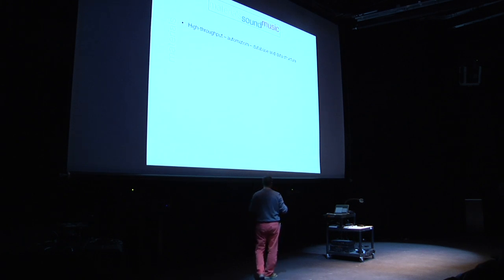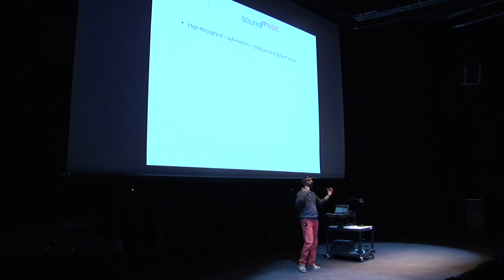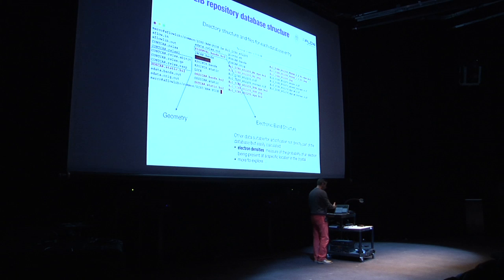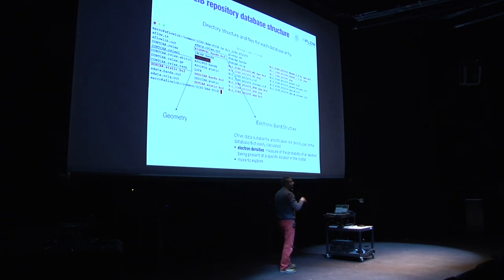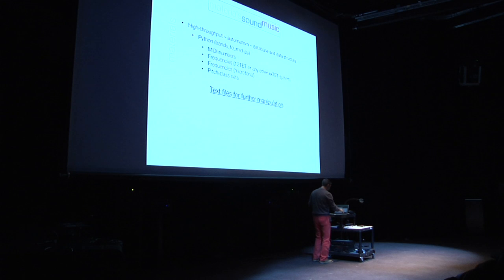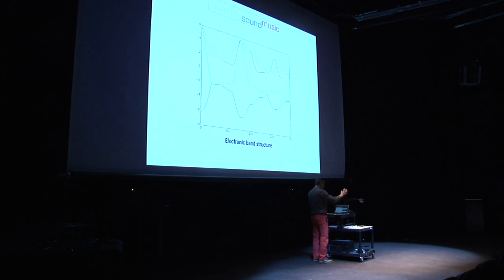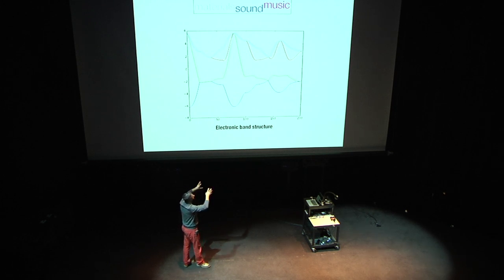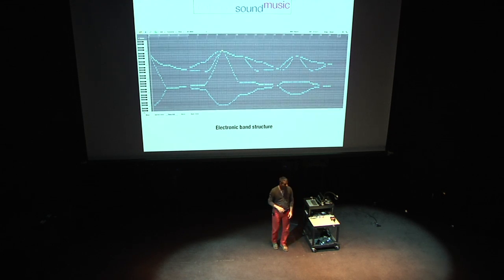MaterialsSoundMusic - Dr. Marco Buongiorno Nardelli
MaterialsSoundMusic
Dr. Marco Buongiorno Nardelli
Initiative for Advanced Research in Technology and the Arts (iARTA) Symposium

for more details.